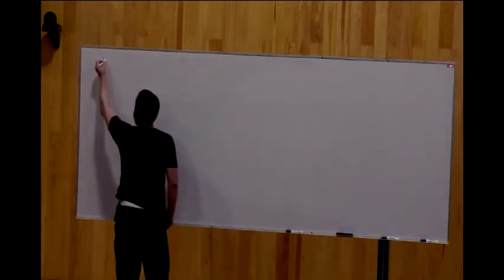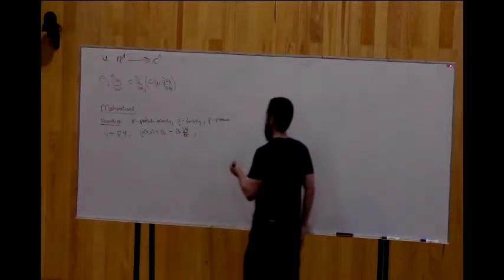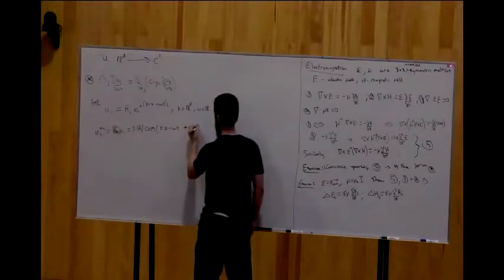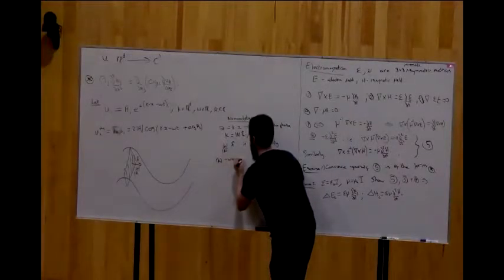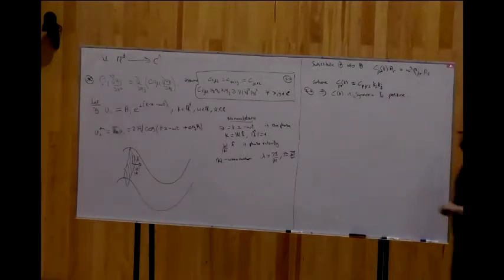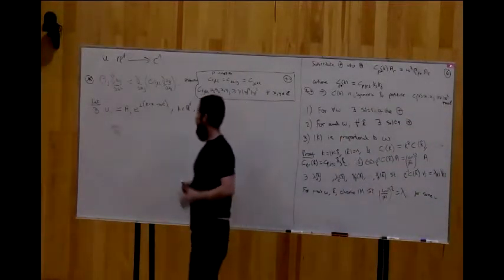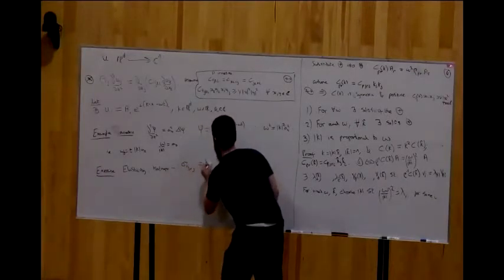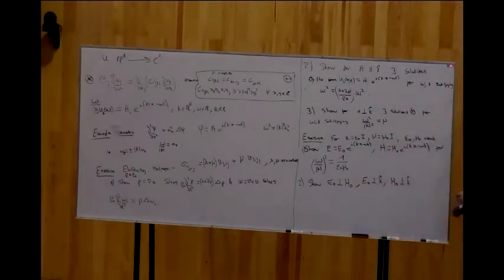Spring School on Analysis and Applications to Mathematical Physics and Materials Science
Dr. Shane Cooper,  University of Bath.
Conferencia: Analysis of wave propagation in highly heterogeneous periodic media via two-scale homogenization techniques.
Parte I
Marzo 30, 2017.